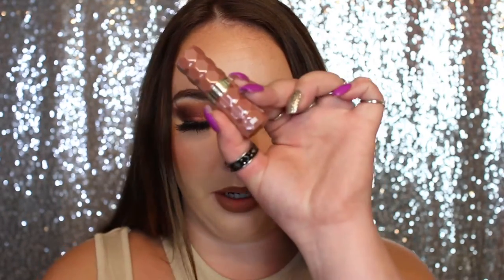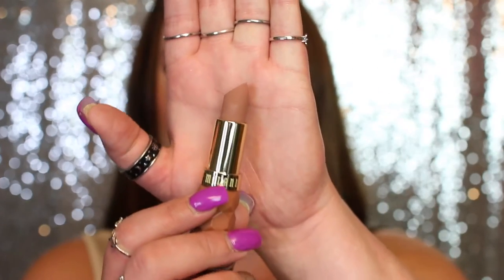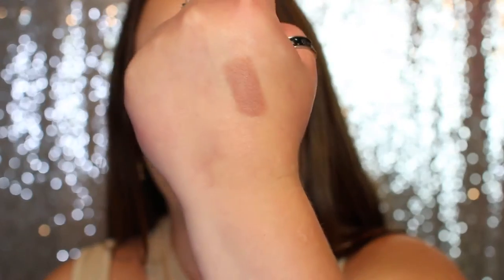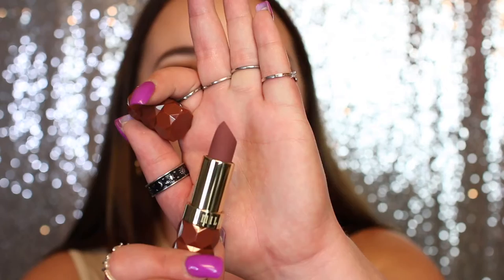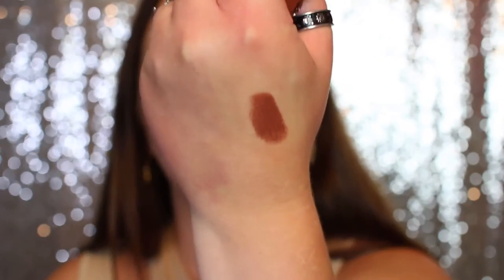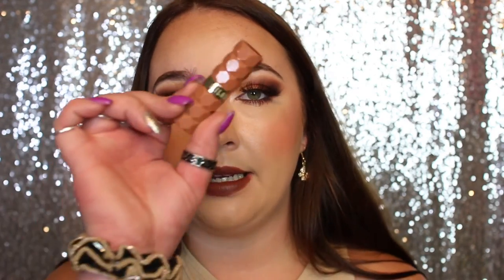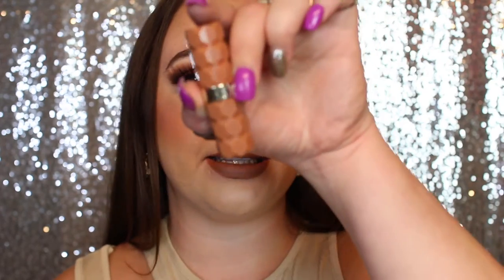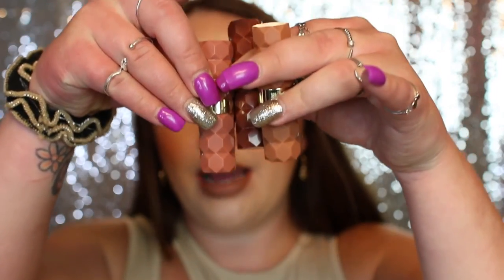NEW Milani Color Fetish Matte Lipsticks -The Nudes Collection | Pleasure, Desire & Tease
Hey beauty, I hope you’re having an amazing day.
In Today’s Video I’ll Be Trying Out 3 New Lipsticks From The Milani Color Fetish Nude Collection.

Milani Lipsticks:

Shade: Pleasure

Shade: Desire

Shade: Tease

Lip Liner:
Morphe: Sweet Tea

Xoxo

Camera I use: Canon 70D
Lens I use: Sigma 35mm F1.4 Art Lens
Lighting I use: Soft Box & Small Ring Light (Both From Amazon)